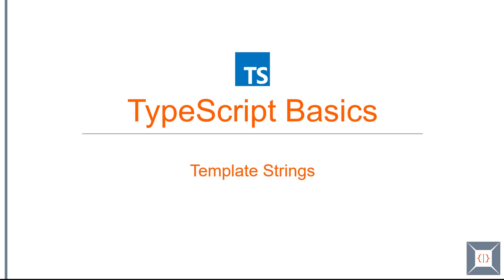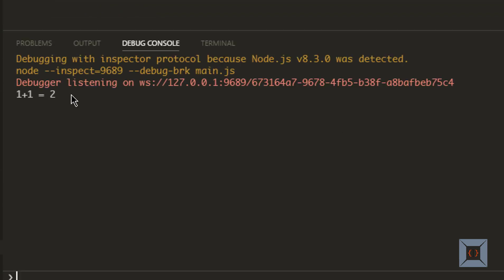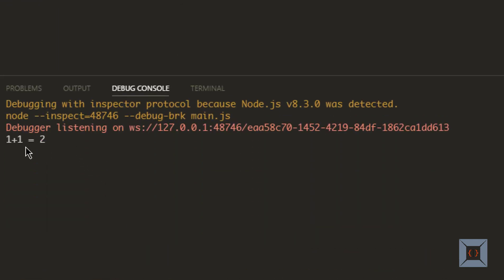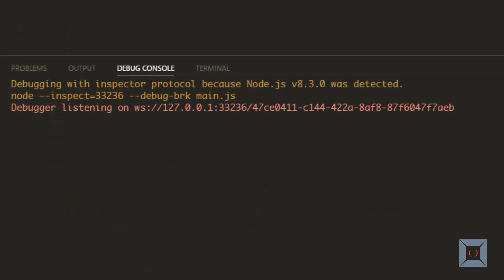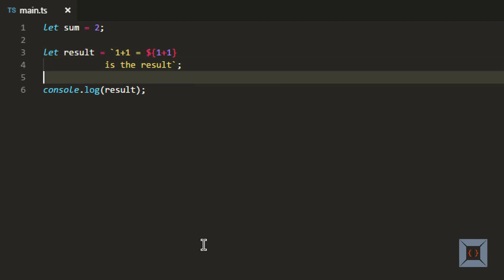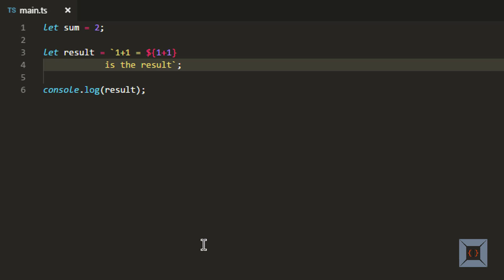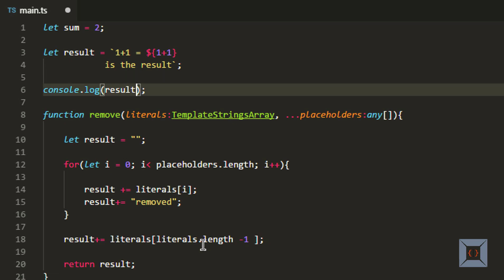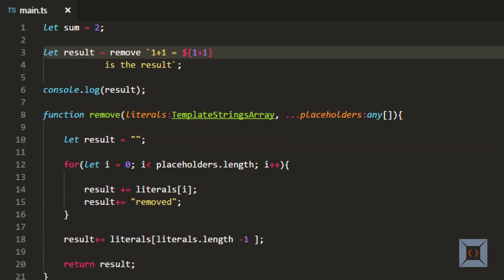TypeScript Basics | 17 Template Strings (aka. String Interpolation) and tag function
We are taking a look at Template Strings aka. String Interpolation and tag function in TypeScript